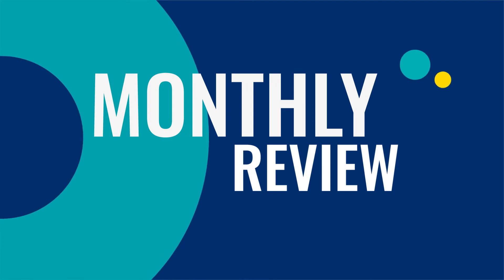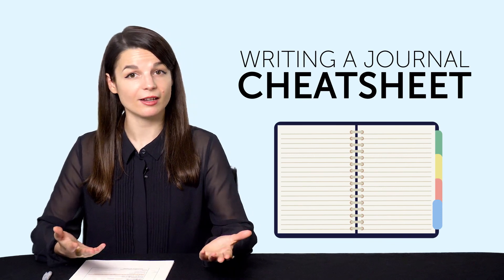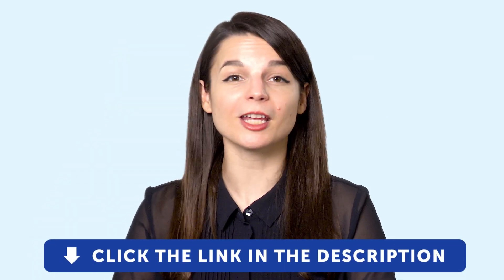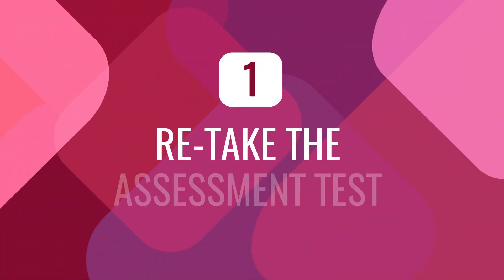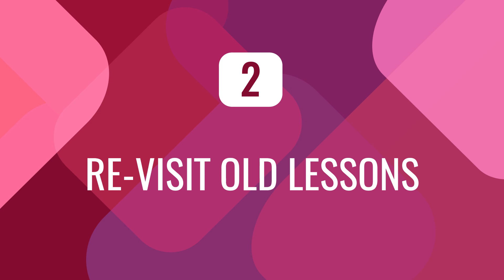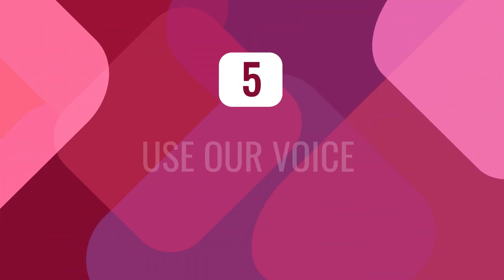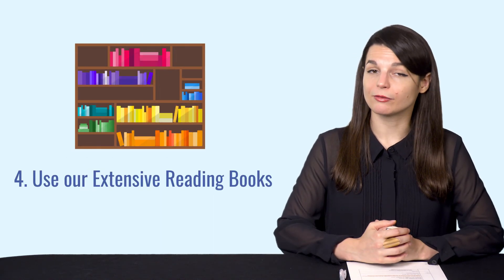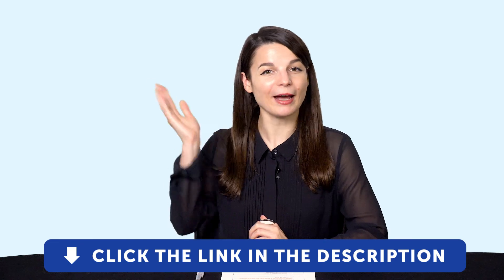Are You Really Improving Your Swedish?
← Are you’re looking to become fluent and conversational as fast as possible? Here is your fast track to fluency, get you FREE gifts now.

This is your Swedish Monthly Review, in this video we will tell you why assessment can make a huge difference in the learning process and how it will help you know if you are really improving your Swedish! Also you will discover what are the resources you can get for free on SwedishPod101.com this month!
If you are an absolute beginner Swedish learner, this video is made for you as we give you the best learning tips and strategies. This is THE place to start if you want to start learning Swedish.